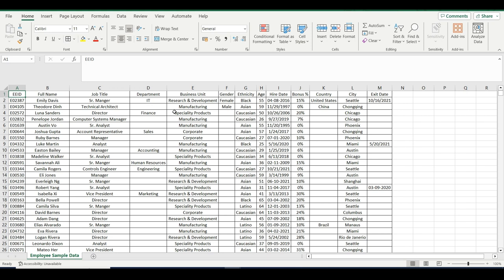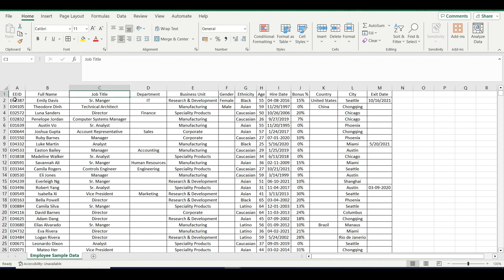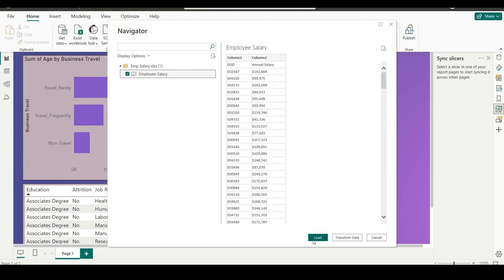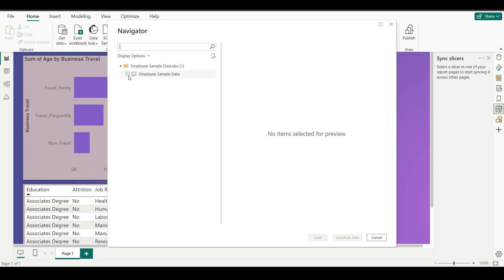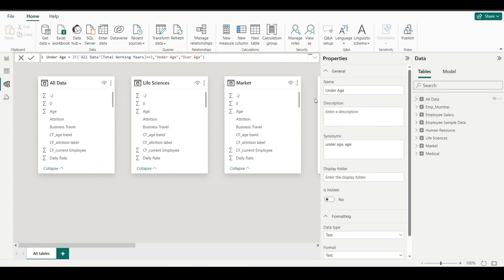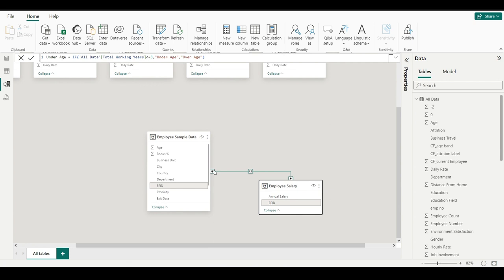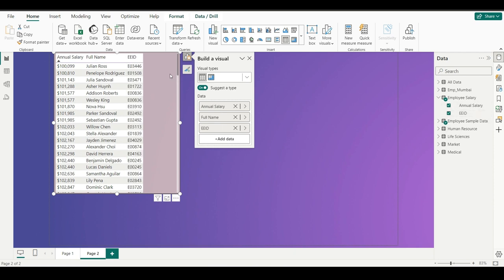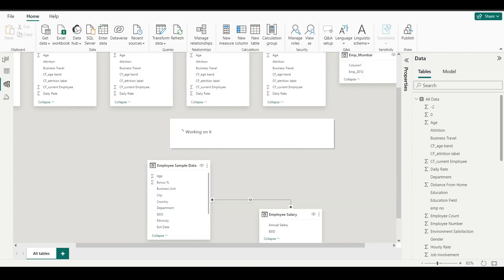How to Create and Manage Relationship in Power BI Learn Power BI From Basic to Advance Made with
power bi tutorial for beginner's pdf.
How to download power bi template
power bi step by step tutorial.
free power bi tutorial for beginners
power bi tutorial for beginners' step by
power bi desktop beginner tutorial.
Microsoft power bi for dummies
power bi tutorial with example.
power bi tutorial for beginners in Hindi and English
power bi topics for beginners.
power bi catalogue.
power bi for beginners.
power bi desktop concepts.
power bi sample data.
power bi course details.
important topics in power bi
power bi topics to learn.

1-This channel offers an in-depth video tutorial on Power BI for beginners. The tutorial covers all the basic and advanced concepts of Power BI like, filter Power BI, Power BI desktop, functions in Power BI, Power BI services, etc. Whether you are a complete novice or an experienced professional, this tutorial will help you learn about all the important concepts of Power BI with ease.